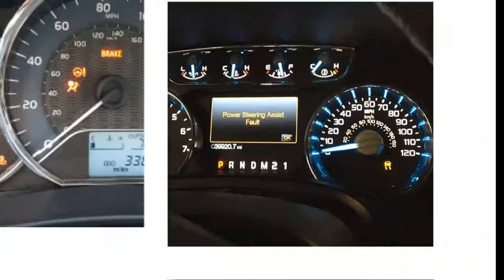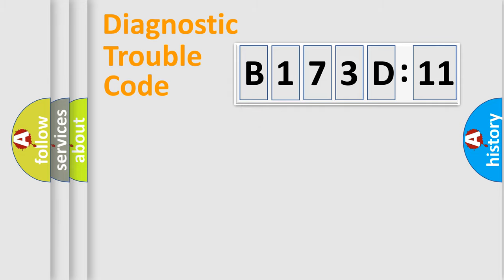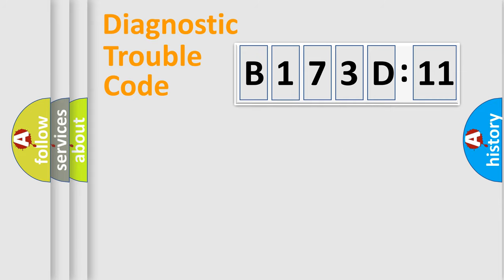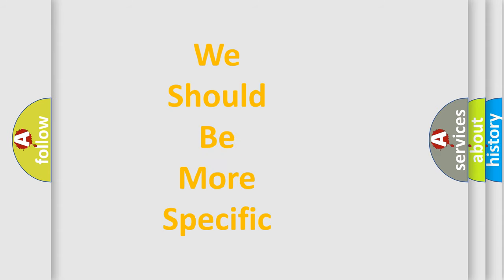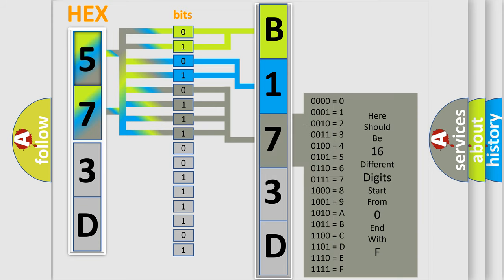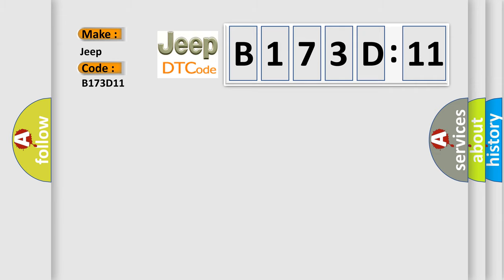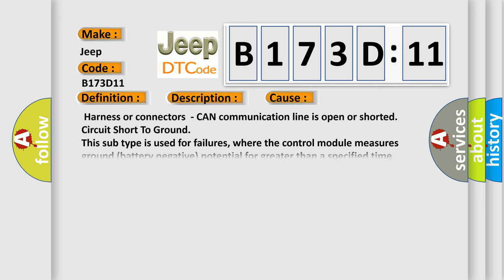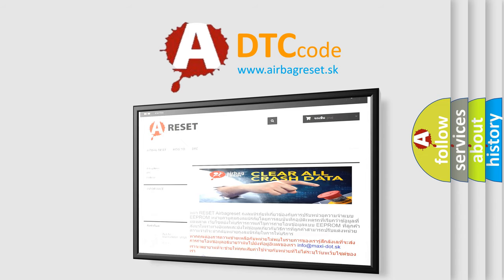DTC Jeep B173D-11 Short Explanation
Contents:
0:21 Basic DTC analysis according to OBD2 protocol standard.
1:48 Insight into programming
2:58 A diagnostically understandable description of the Diagnostic Trouble Code
3:05 Basic error definition

Make:
Jeep
Code:
B173D 11
Definition:
CAN Communication Line (Includes Hybrid models)
Description:
HYBRID CAUTION: Hybrid systems use very high-voltage battery systems.Before starting any service work involving the battery system,turn the ignition switch OFF and then remove the service plug from pocket in the trunk.After removing the service plug,wait 10 minutes before touching any of the high-voltage connectors and terminals.When ECM is not transmitting or receiving CAN communication signal other than OBD (emission related diagnosis) for 2 seconds or more.
Cause:
 Harness or connectors- CAN communication line is open or shorted
Failure Type: